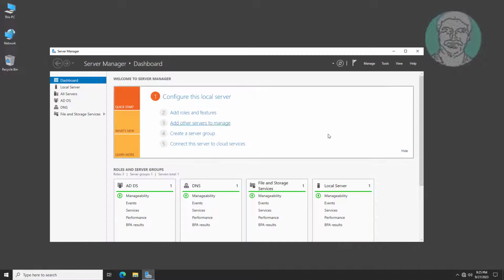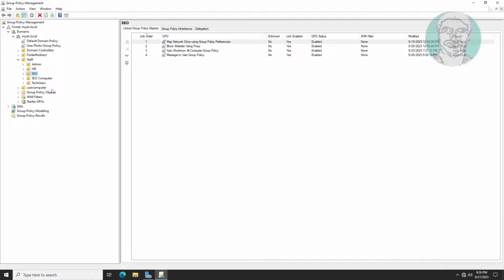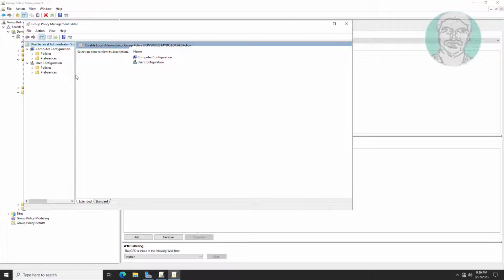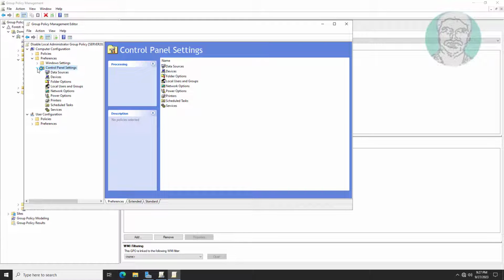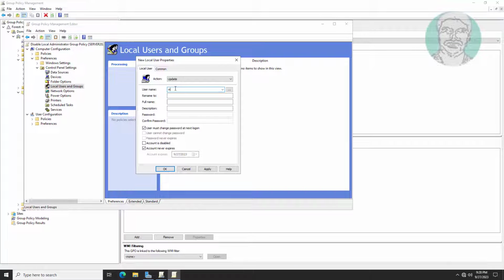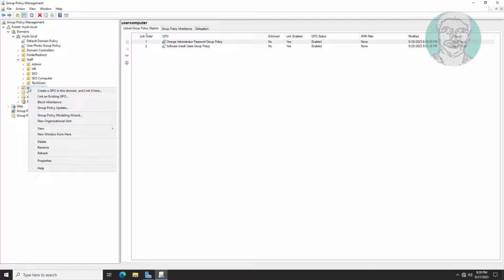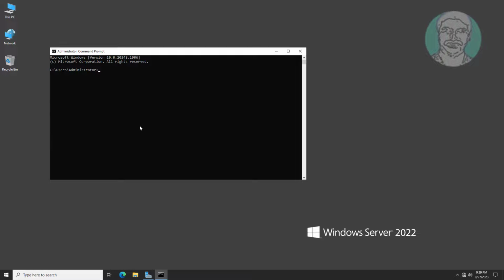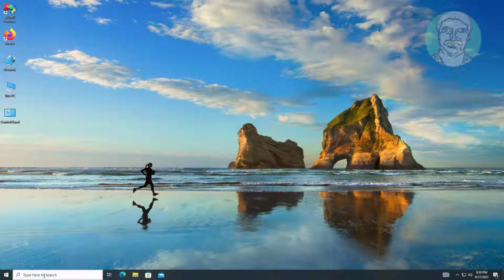How To Disable Local Administrator Account To All Computer Using Group Policy In Windows Server 2022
This Tutorial helps to How To Disable Local Administrator Account To All Computer Using Group Policy In Windows Server 2022

00:00 Intro
00:14 Manage Settings
01:19 Active Directory Users and Computers
01:41 Group Policy Management
01:59 Create New Group Policy
02:34 Change Local Users Settings
03:47 Update Server Group Policy Settings
05:11 Closing